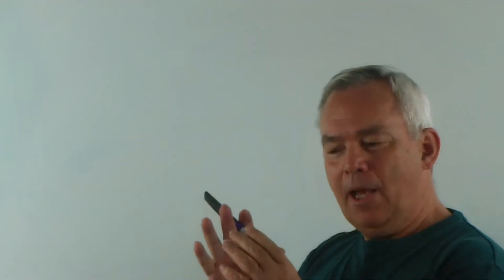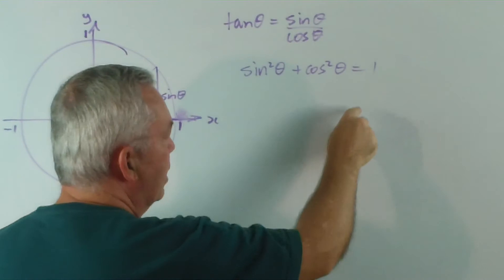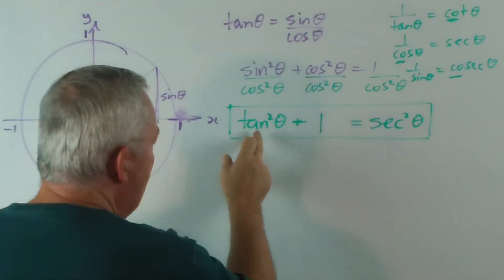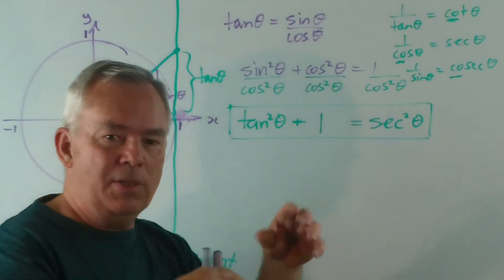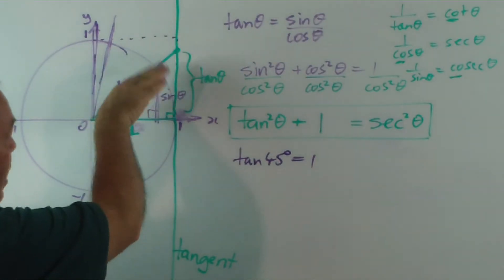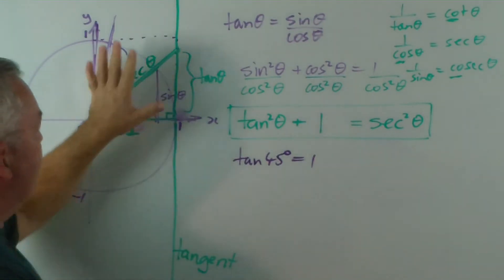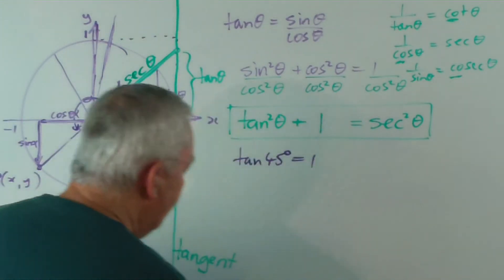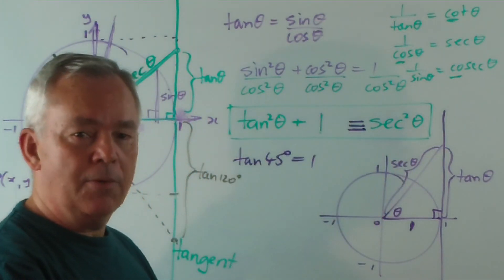How to Learn and Master the Second Pythagorean Identity in Trigonometry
It is something of a mystery to me that we learn three Pythagorean Identities in Trigonometry but do not learn what triangles they relate to!  Doesn't that strike you as odd, too?  It seems that all memory of these triangles has disappeared from our text books and lessons.

Early in our high school mathematics 'career,' we learn Pythagoras' Theorem and that it relates to right-angled triangles.  Yet, here we have three fundamental and famous identities and most students (and likely most teachers) have no idea what triangles they describe.  This video, and the one following it, contain my attempts to correct that omission.

I believe that you will understand trigonometry much better if you learn this material.  If you learn about each of the three triangles, you will understand all six trigonomeric ratios in a new way.  As a bonus, you will remember the three identies MUCH more easily.

In this video, I explain how to derive, understand and learn the identity tan²(θ) + 1 = sec²(θ).  You will also learn an intuitive and graphical way of understanding and estimating the values of tan(θ) and sec(θ) given any angle θ.

I hope you have quite an 'aha' experience.